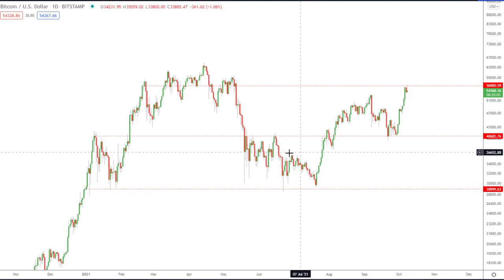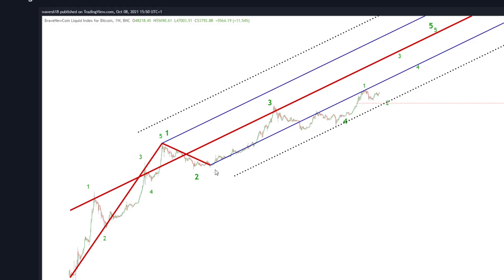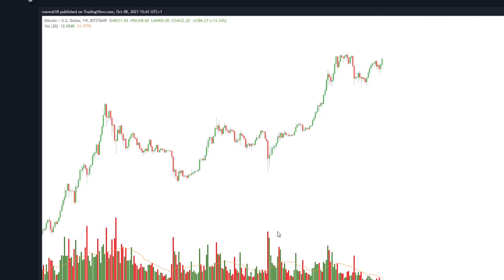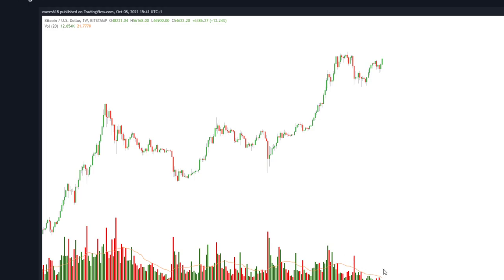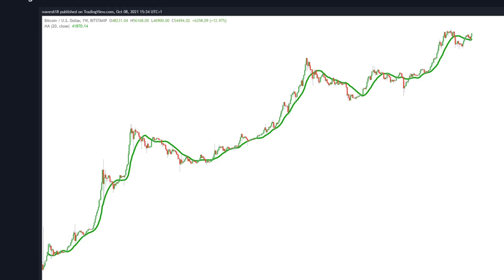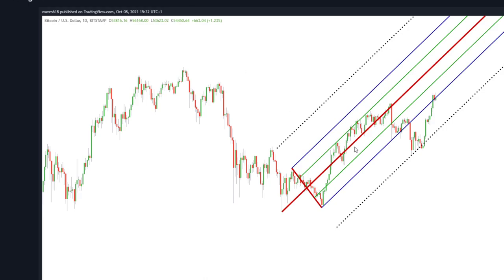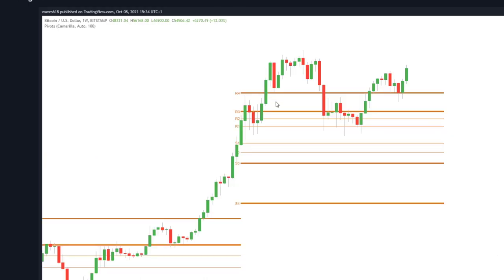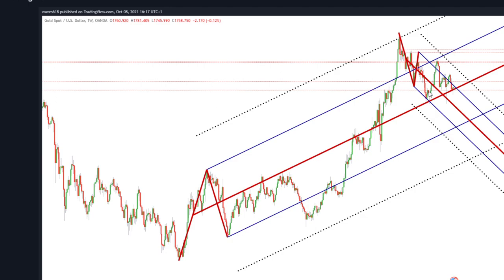BITCOIN REISTANCE BROKEN | TIME TO FLY!!!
★★★LIMITED OFFER!!! ★★★

Additional offer of free access to my Full educational course whilst signed up to Pepperstone. Further details within this video

📈 Pitchforks:
1 Standard Deviation - Blue line (Upper/Lower Median Line)
2 Standard Deviations - Dotted Black line (Upper/Lower Warning Line)